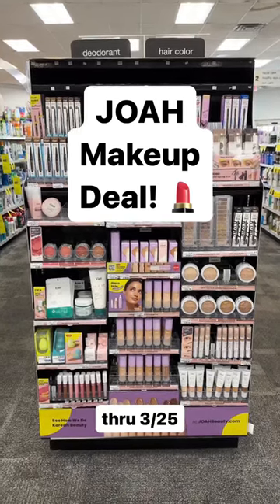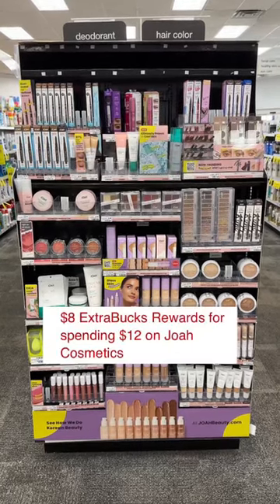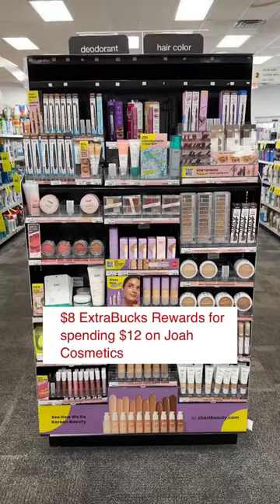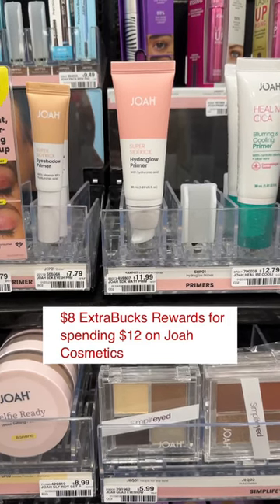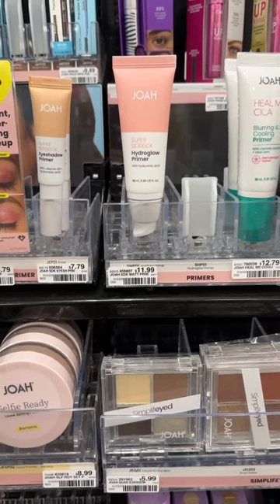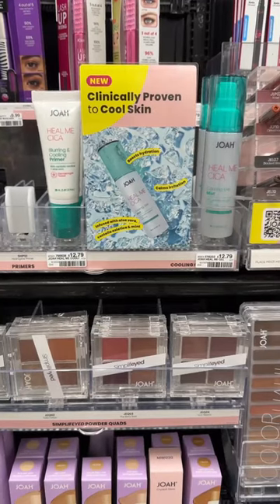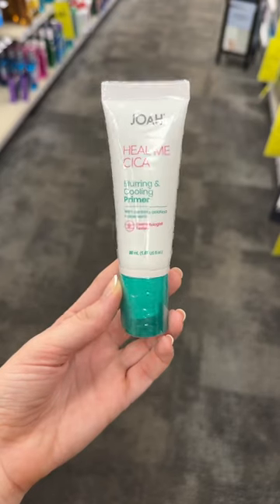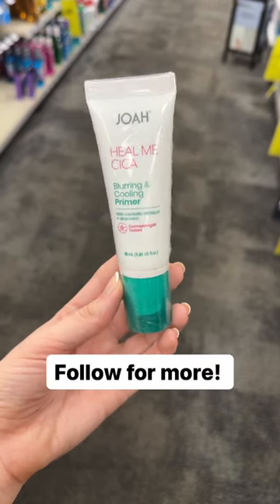JOAH Cosmetics Deal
In this vlog I am sharing the best couponing deals at CVS this week including free and moneymaker breakdowns. I am a 25 year old couponer that wants to teach other people how to save in a realistic way on high-value items.

🧼 Score 12 FREE Softsoap hand soaps at the Dollar Tree after cash back!

🧡 Sign up for P&G Good Everyday to print P&G coupons and earn gift cards for buying P&G products!